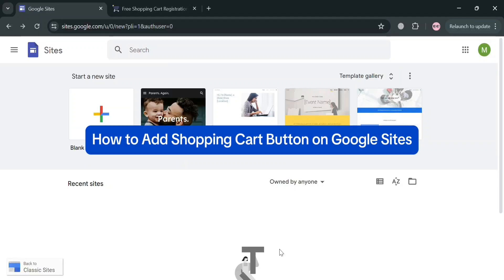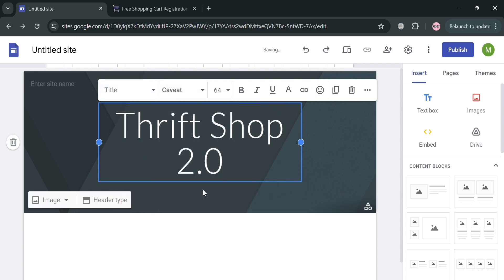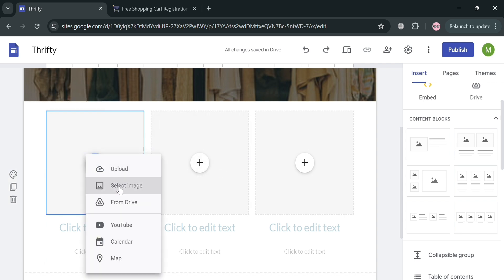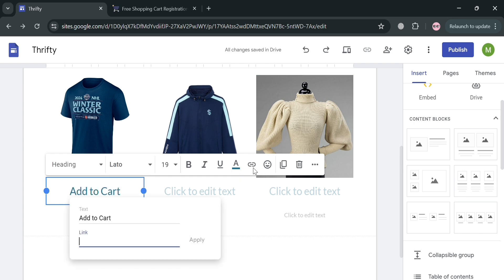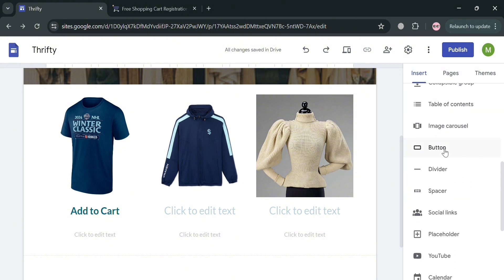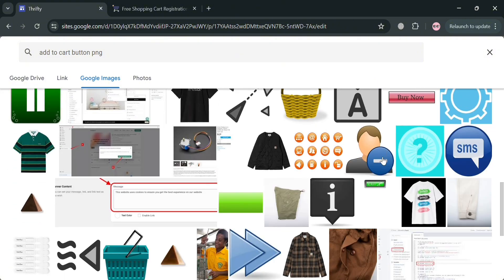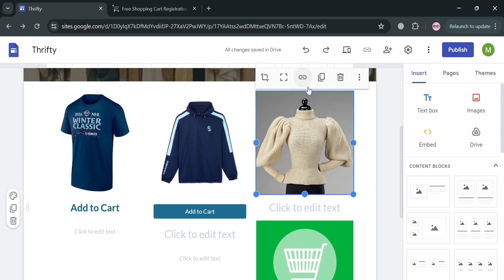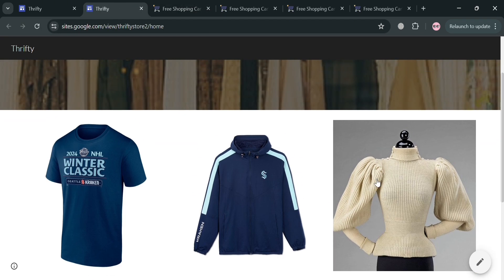How to Add Shopping Cart Button on Google Sites (2026) Add Add to Cart Button in Google Sites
In this tutorial we have shown - how to  Add Add to Cart Button in Google Sites